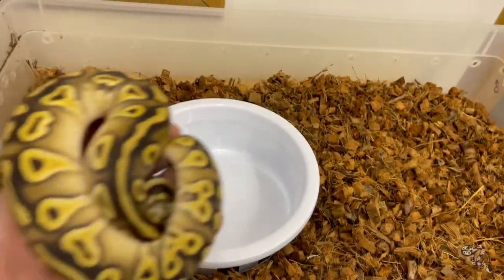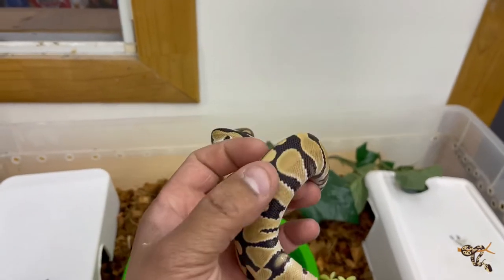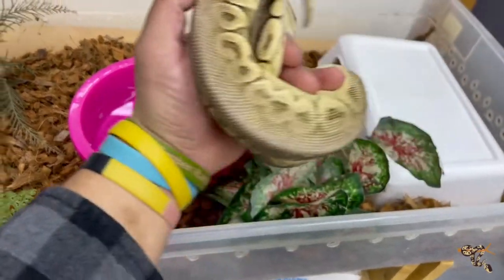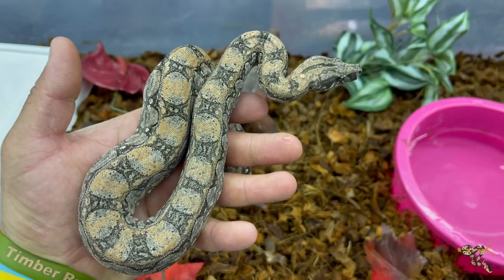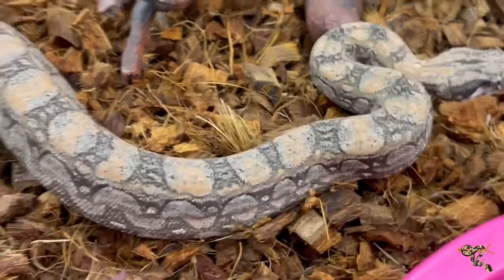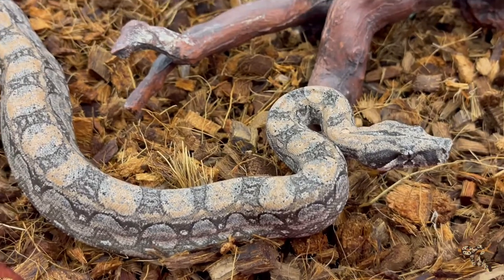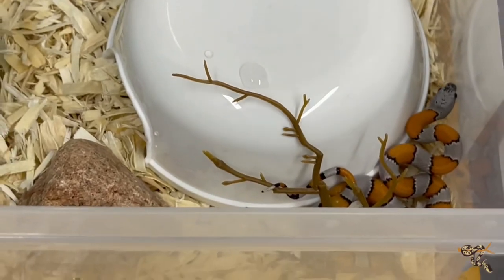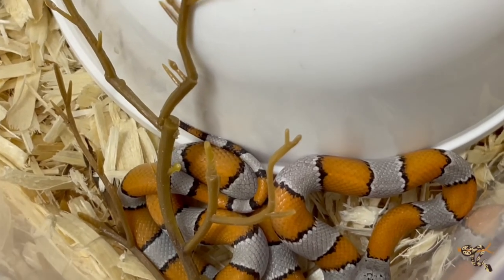Moving Snakes Out of Quarentine!- Desert Ghosts, Rare Colubrids & My Favorite Boa!